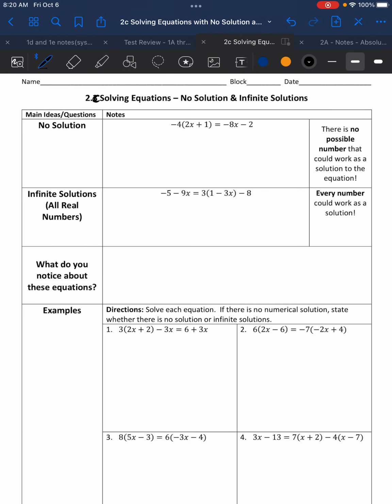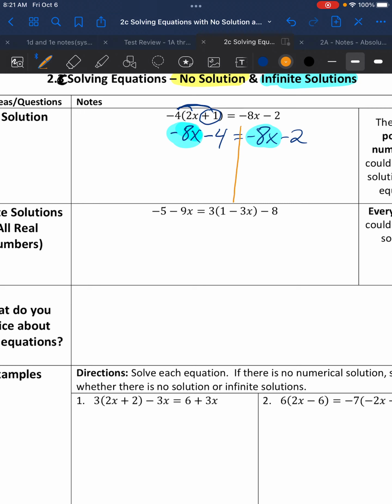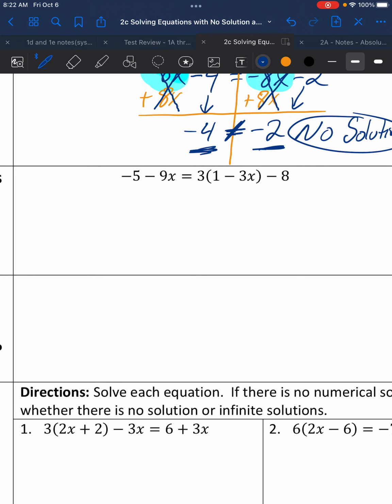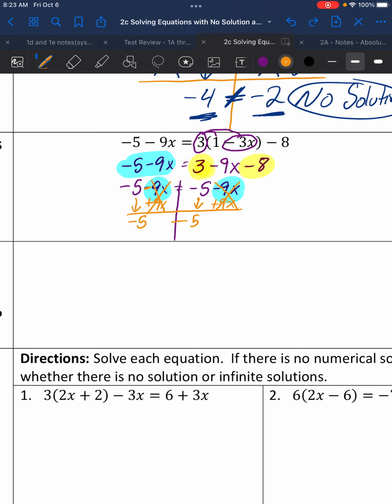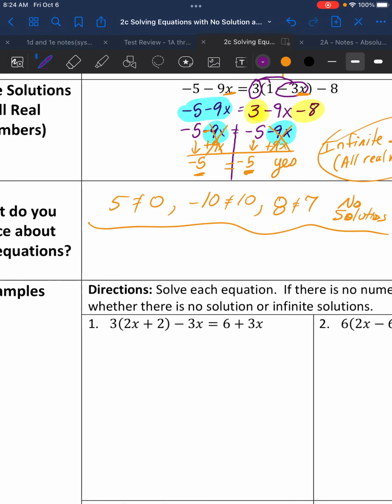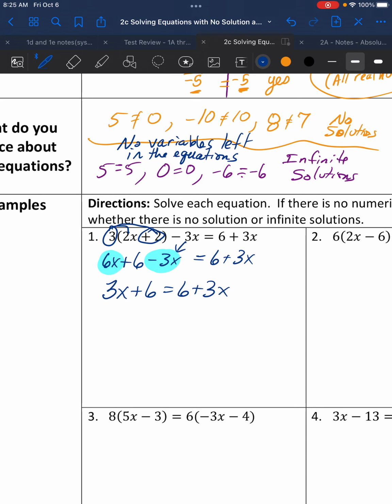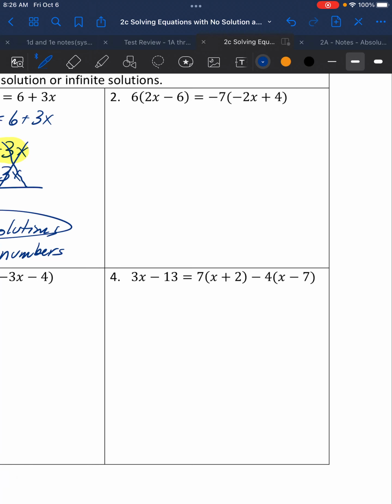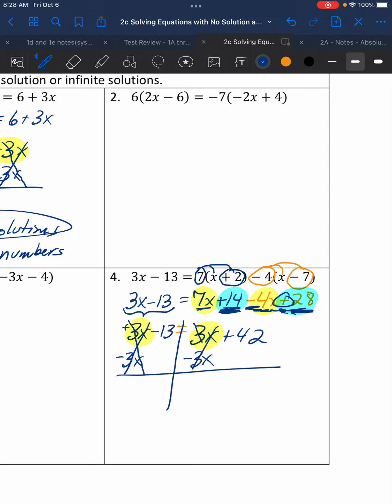2c notes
Solving multiple step equations with special cases